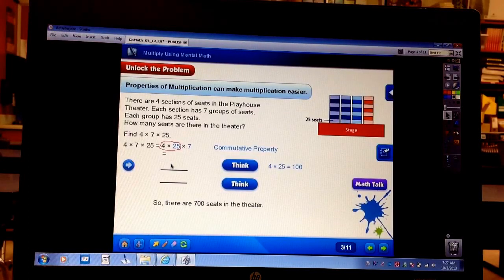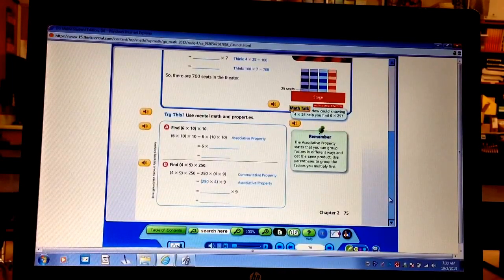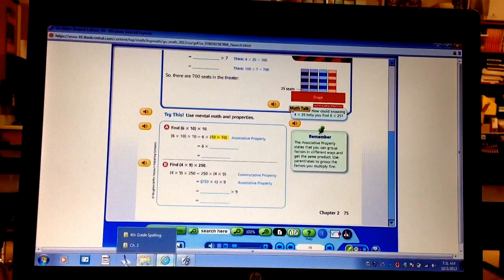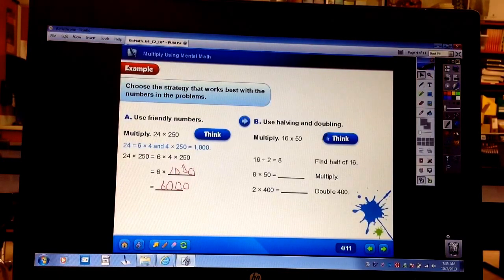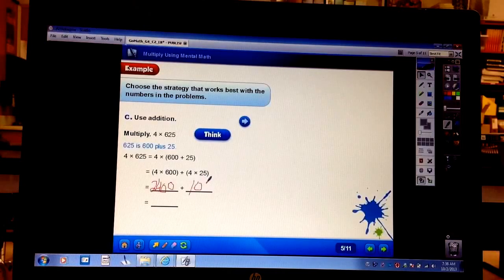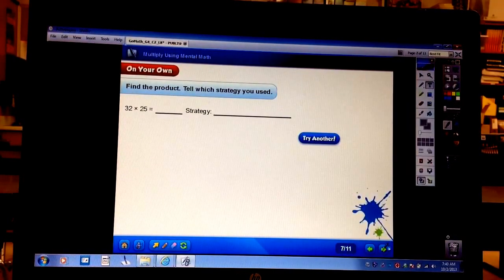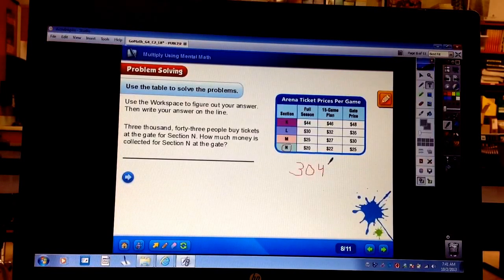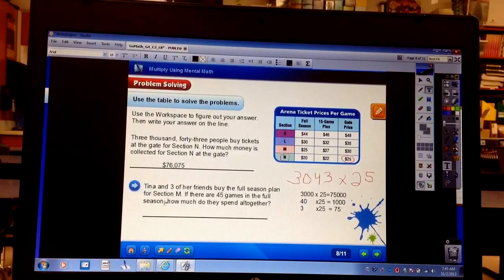2.8 multiply using mental math